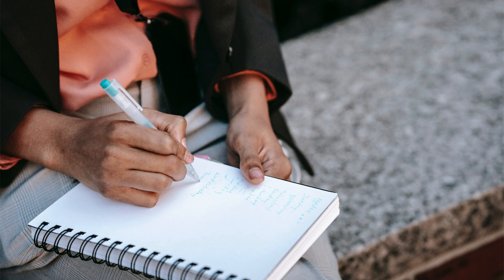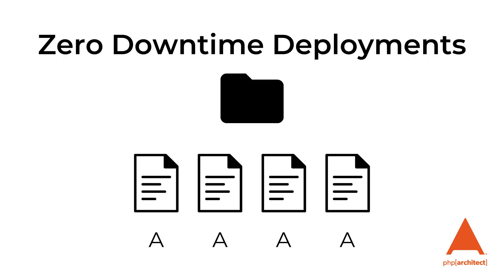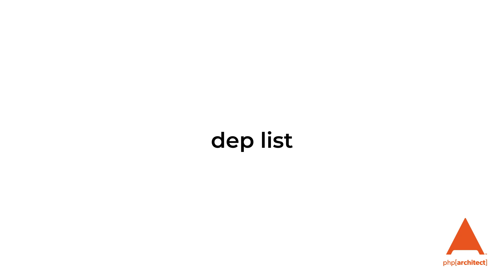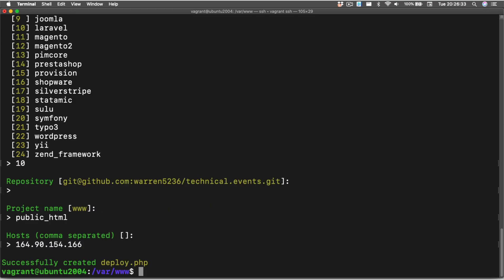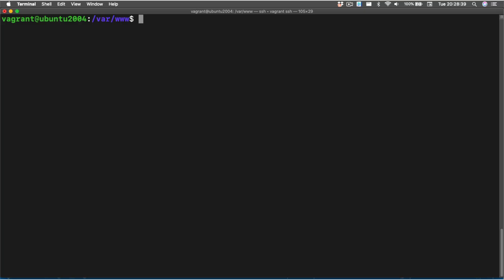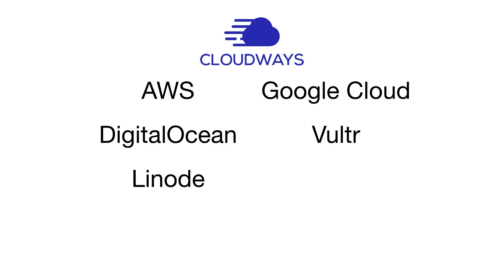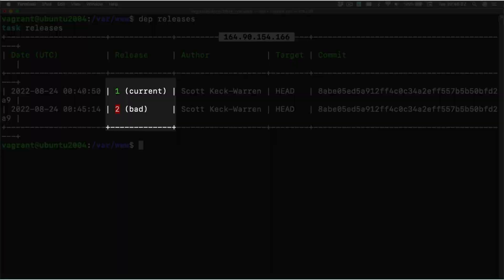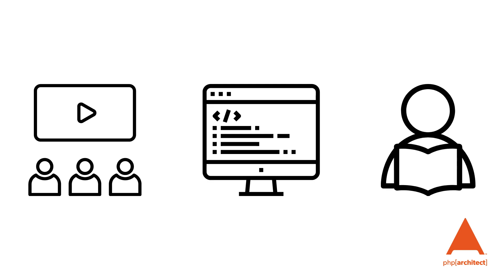Deploying Our Code With Deployer 7 0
In this video, Scott discusses what Deployer is, how to integrate at a basic level with your project, and deploy an application.

00:00 Intro
01:14 What is Deployer?
02:21 Installing Deployer
02:49 Initializing and First Deployment
05:39 Cloudways
06:43 Rolling Back Our Changes
07:34 Recipes
07:49 Advanced Usage
08:05 What You Need to Know
08:20 Outro

Cloudways offers peace of mind and flexibility so you can focus on growing your business instead of dealing with server management. With Cloudways, you get an optimized stack, managed servers, backups, staging environment, integrated Git, pre-configured, Composer, 24/7 support, and a choice of five cloud providers: AWS, DigitalOcean, Linode, Google Cloud, and Vultr.

Get a discount 20% for 3 months by using code "PHPARCH"